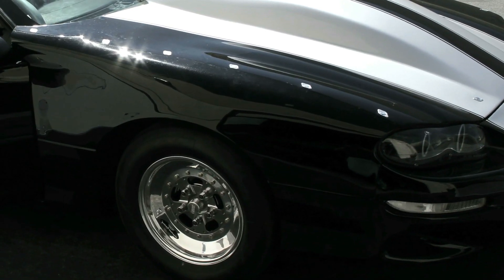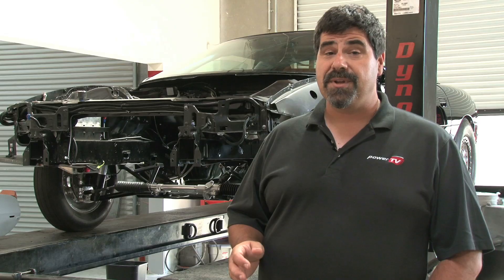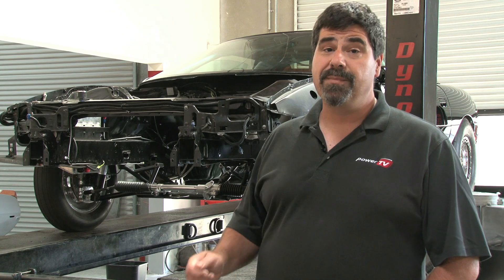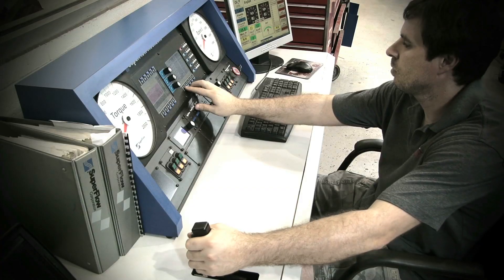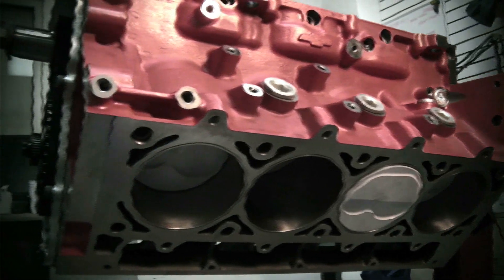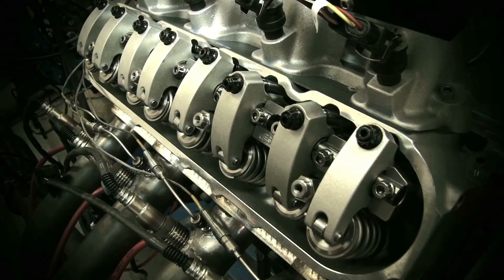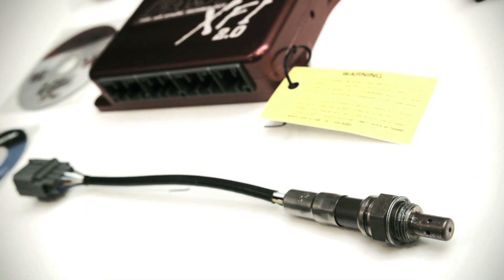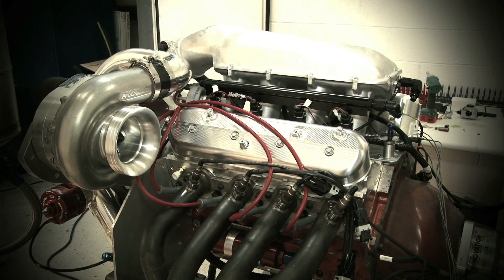Tech: Building a 1,200 HP 388ci ProCharger LSX Engine with VA Speed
LSXtv is going heads-up drag racing with the help of renowned LS builders Virginia Speed. We'll take you inside the secrets of a pro-level combination, featuring GM's LSX block, Holley's new Hi-Ram intake, heads from TFS, a Jesel valvetrain, internals from Lunati and JE, and boost provided by ProCharger.